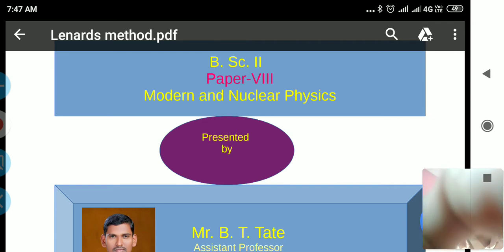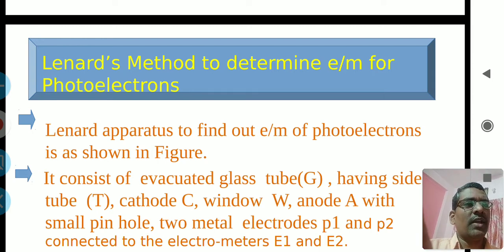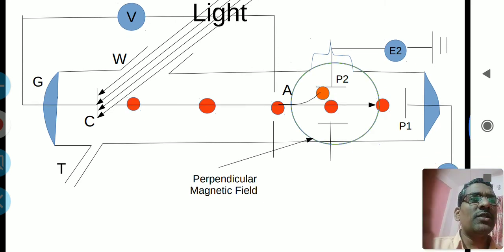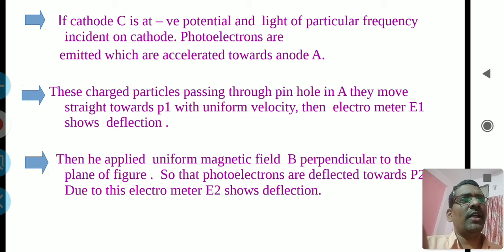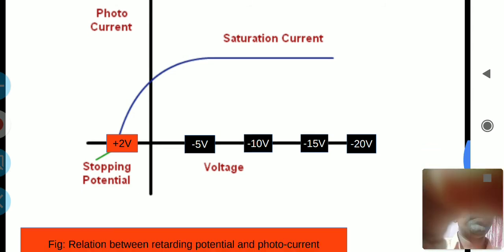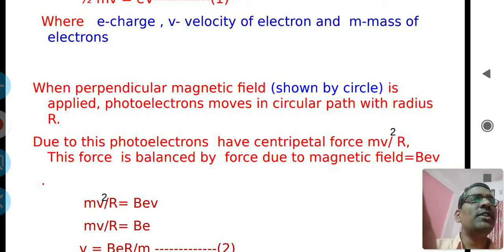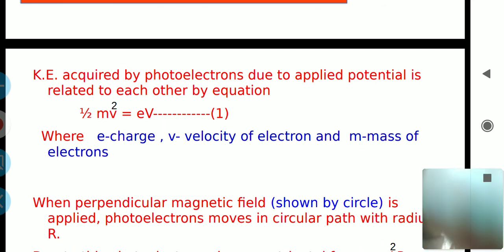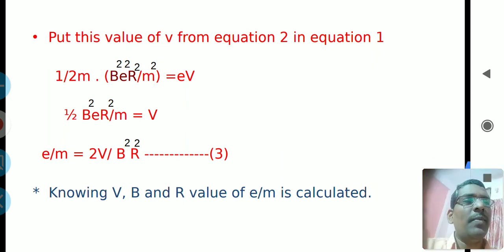Lenard's method to determine charge to mass ratio of photoelectrons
Chapter-1 of paper VIII Modern and Nuclear Physics B.Sc.II